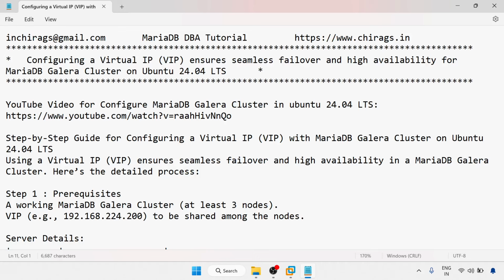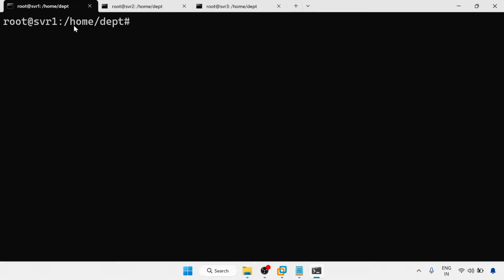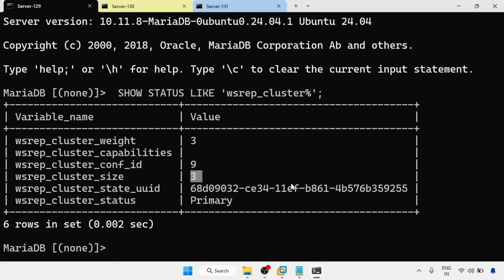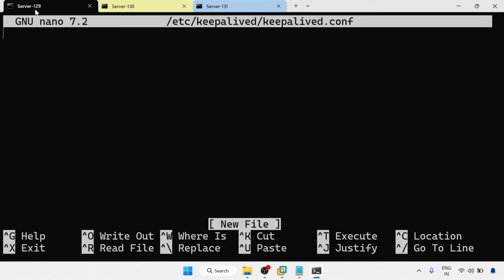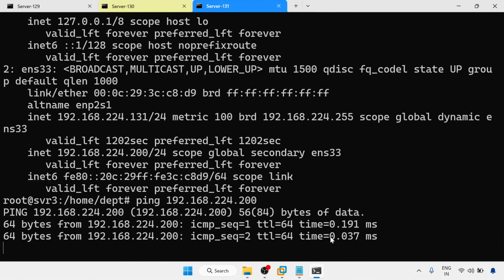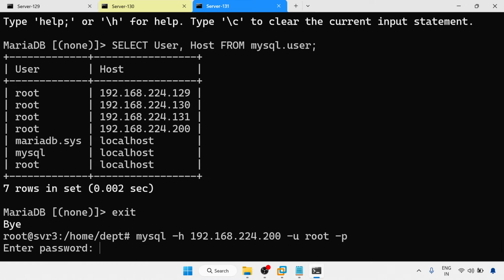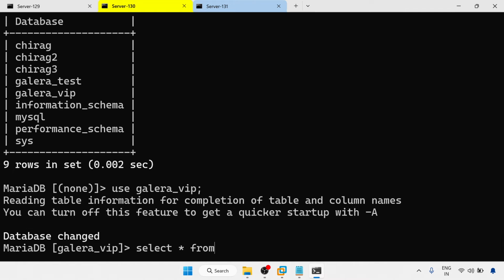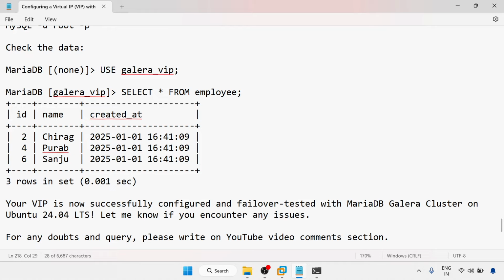Configuring a Virtual IP ensures seamless failover and high availability for MariaDB Galera Cluster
*   Configuring a Virtual IP (VIP) ensures seamless failover and high availability for MariaDB Galera Cluster on Ubuntu 24.04 LTS *

Step-by-Step Guide for Configuring a Virtual IP (VIP) with MariaDB Galera Cluster on Ubuntu 24.04 LTS
Using a Virtual IP (VIP) ensures seamless failover and high availability in a MariaDB Galera Cluster. Here’s the detailed process:

Step 1 : Prerequisites
A working MariaDB Galera Cluster (at least 3 nodes).
VIP (e.g., 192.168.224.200) to be shared among the nodes.

Server Details:
| Server  |   Server IP       |
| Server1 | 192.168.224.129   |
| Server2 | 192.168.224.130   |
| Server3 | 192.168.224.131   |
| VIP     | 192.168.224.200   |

Your VIP is now successfully configured and failover-tested with MariaDB Galera Cluster on Ubuntu 24.04 LTS! Let me know if you encounter any issues.

Thanks & Regards,
Chitt Ranjan Mahto "Chirag"